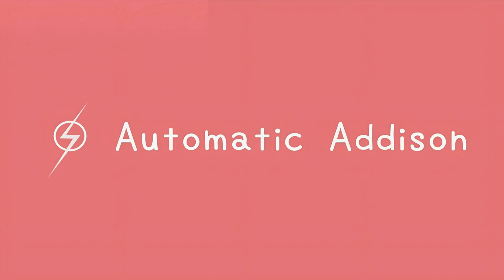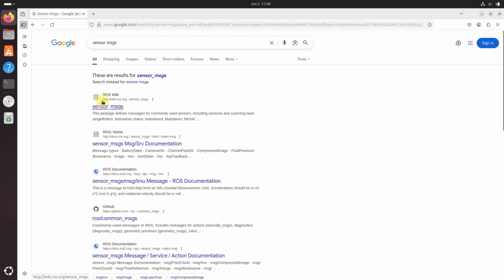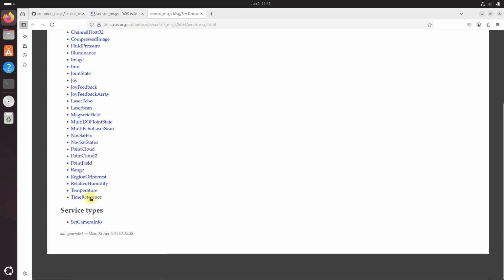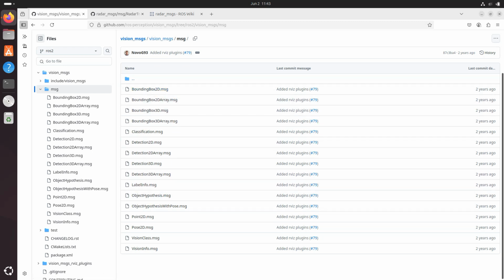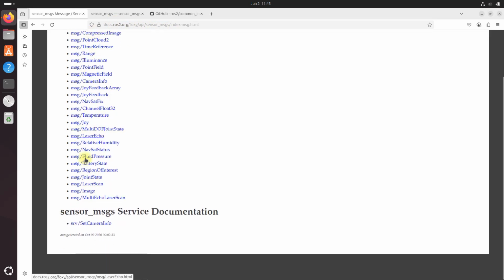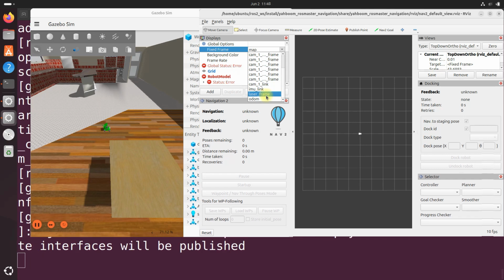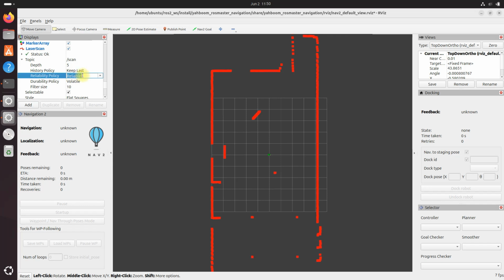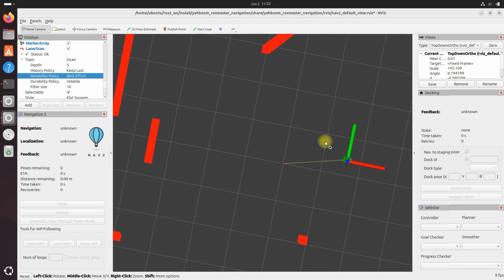Exploring the Common Sensors for Nav2 - ROS 2 Jazzy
In this tutorial, I’ll guide you through the most commonly used sensors in mobile robotics and how they integrate with the Nav2 stack. By the end, you’ll understand how LIDAR, IMU, depth cameras, and more are used to support mapping, localization, and obstacle detection, and how to visualize their data in RViz.

0:00 Introduction to Sensor Use in Nav2
0:25 Overview of Common Sensors (LIDAR, IMU, Cameras, GPS)
1:20 How ROS 2 Enables Sensor Interoperability
1:45 Key ROS 2 Message Types for Sensors (sensor_msgs, radar_msgs, vision_msgs)
8:13 Visualize Sensor Data in RViz

By following this tutorial, you’ll understand how various sensors contribute to robot perception and how to work with their data in a ROS 2 environment.